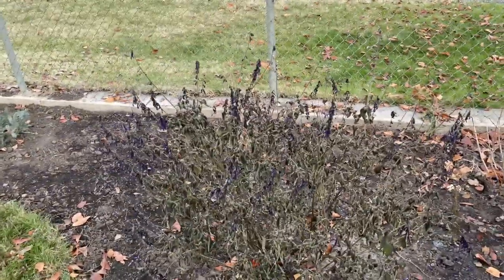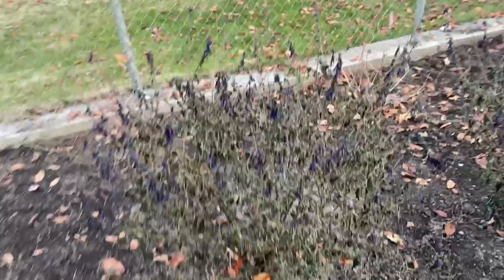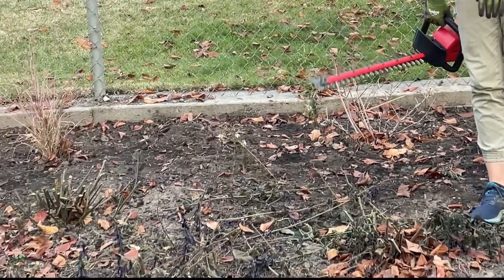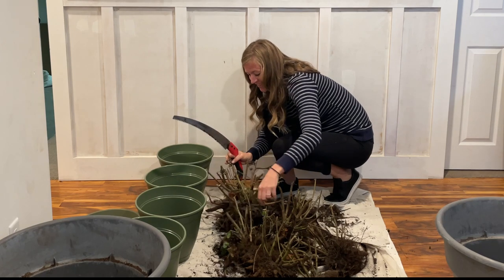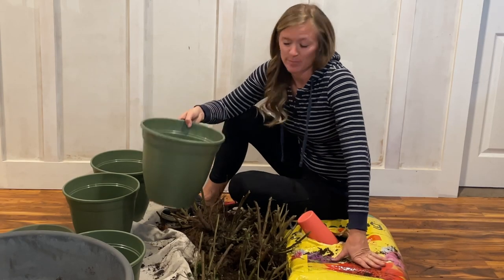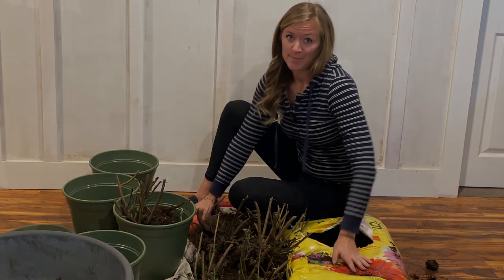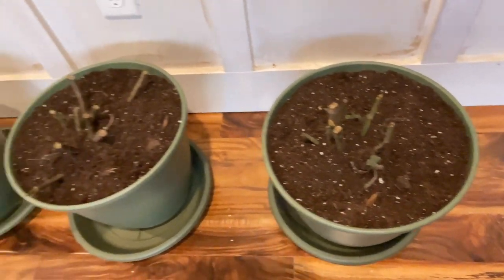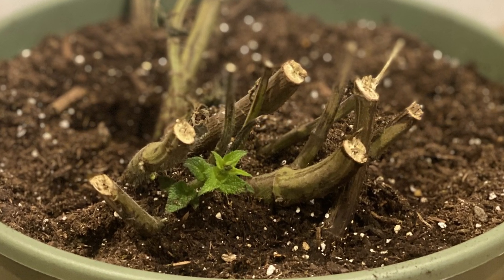Overwintering Salvia: Black and Blue Salvia dividing and over wintering in Pots // TheFlowerFanatic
How to Overwinter Salvia. How to divide Salvia. Get bigger profusions faster by overwintering your mature salvia plants in container pots. Watch how.